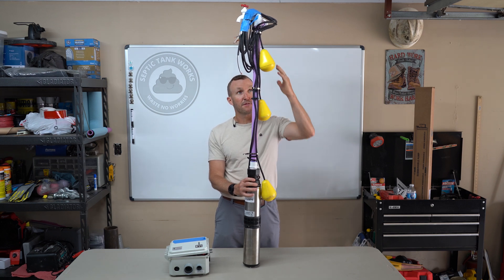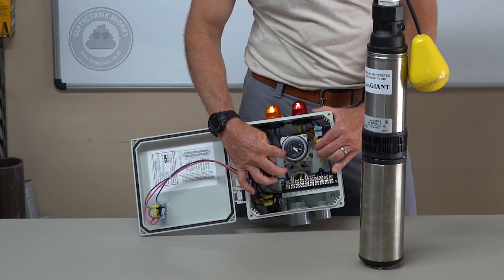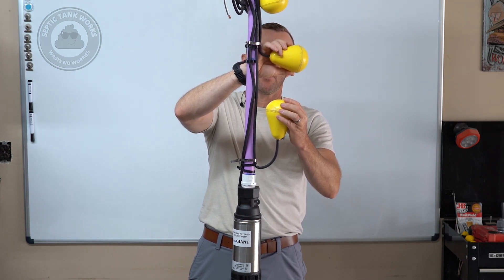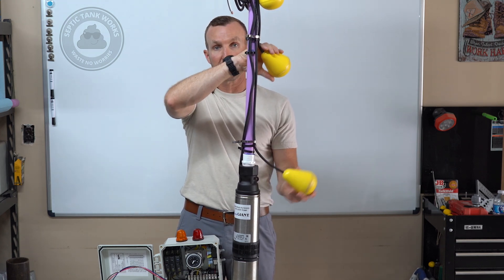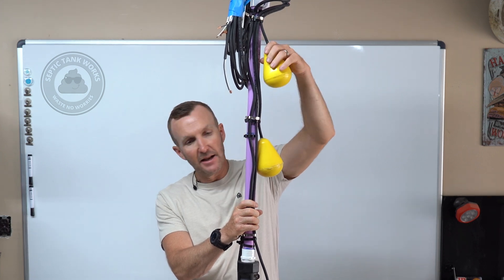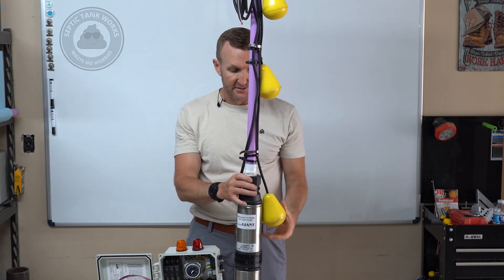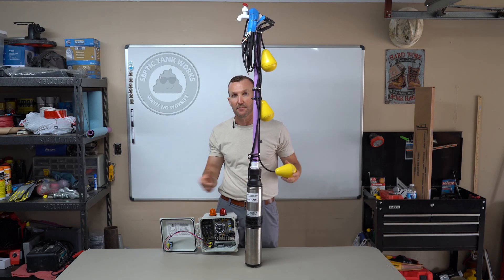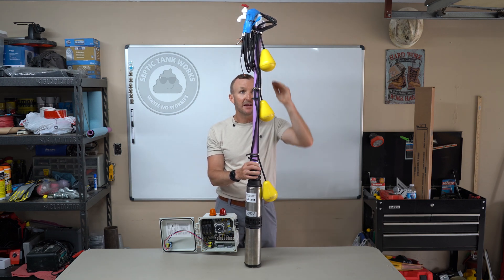What Do Aerobic Septic Tank Floats Do? (Timer, Secondary and Alarm Explained)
Not sure what all those aerobic septic tank floats do — or why your alarm is going off? In this video, we break down exactly how your system's float setup works, what each float is responsible for (timer float, secondary float, and alarm float), and how to tell if something’s not working like it should.

We’ll walk you through:

• How the timer float controls pump cycles
• What the secondary float does during high water usage
• What the alarm float actually means (and when to panic)
• How to safely test your floats
• Common float issues and simple troubleshooting tips

Have aerobic septic system questions? Visit SepticTankWorks.com and send in your question. We may feature it in an upcoming video.